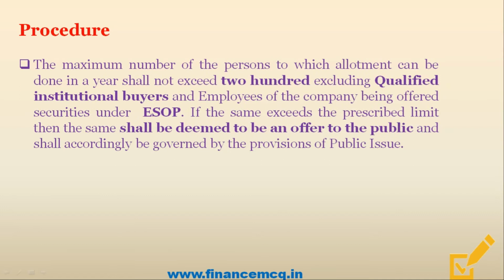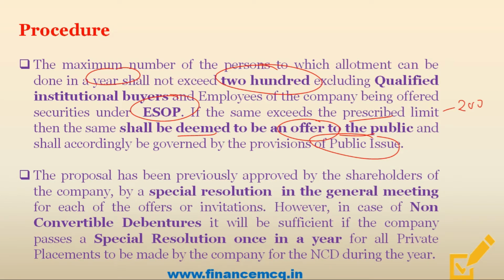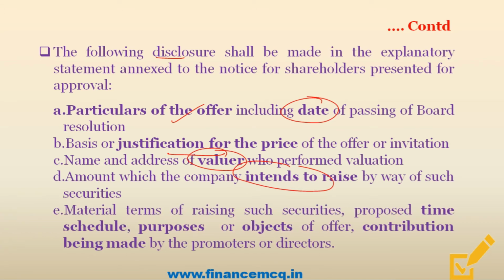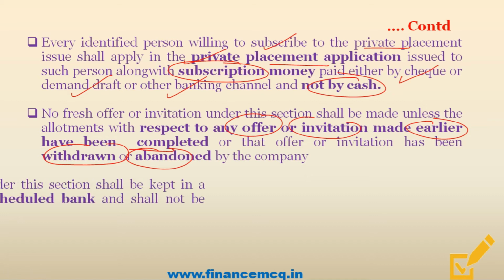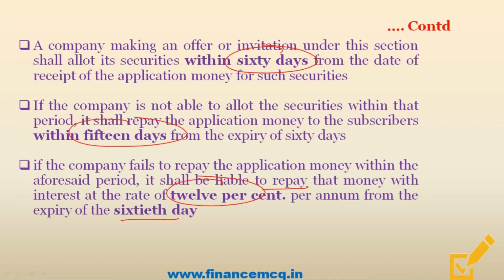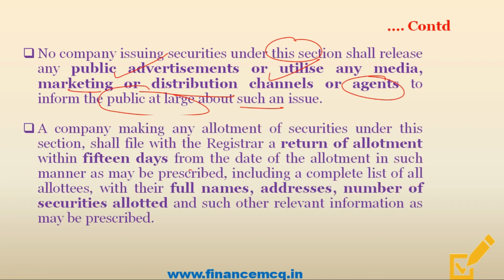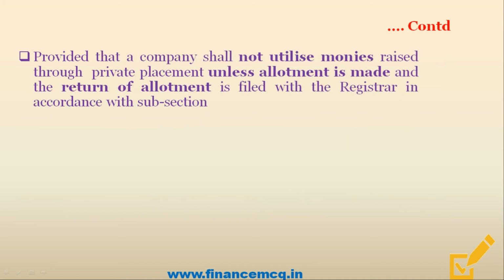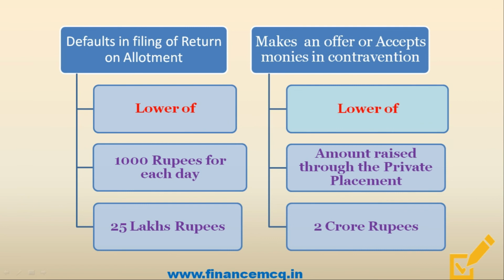Prospectus and Allotment of Securities – Part 4| SEBI Grade A Exam (Paper 2) by CMA Sridhar Akhula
Finance MCQ presents “Prospectus and Allotment of Securities”- Part 4 under Companies Act, 2013 relevant for SEBI Grade A Exam 2020 (General Stream – Paper 2) by CMA Sridhar Akhula

For SEBI Grade A Exam 2020 preparation (General Stream) Paper 2 (Phase 1 and Phase 2) visit Finance MCQ website.